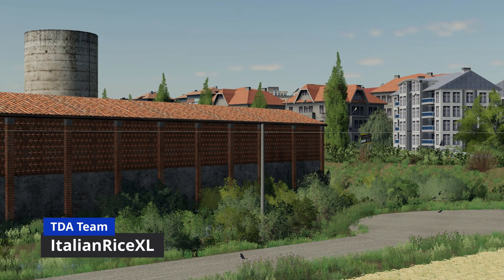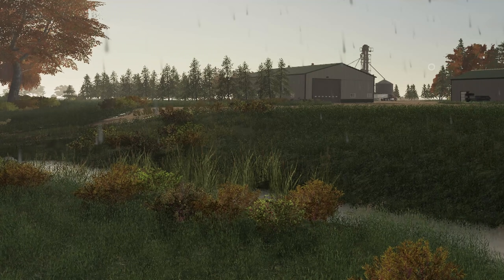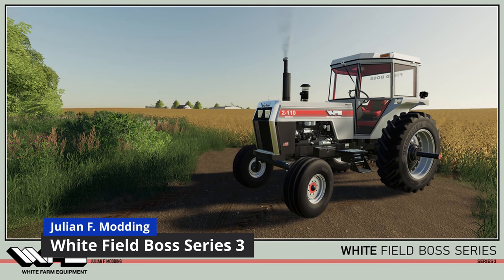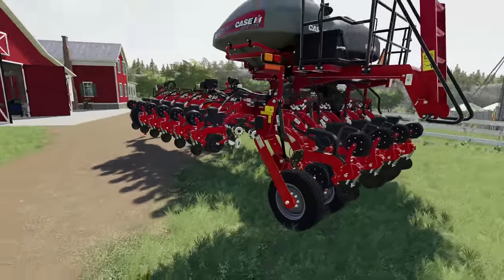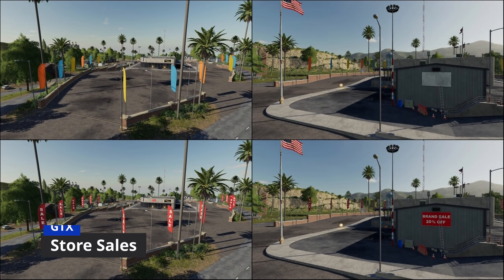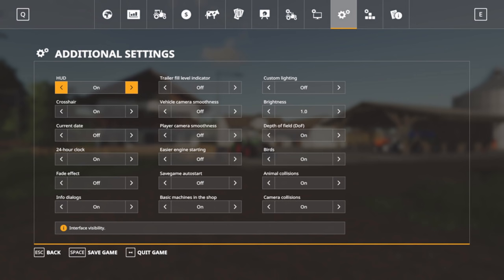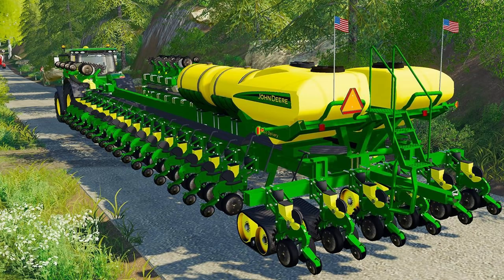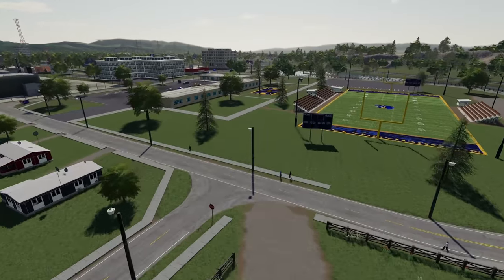BEST NEW TRACTOR FOR FARMING SIMULATOR 19? The Farm Sim Weekend Update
We're checking out the latest and greatest new mods and new for the past week for Farming Simulator 19. Do we new have the newest and best tractor for FS19. Also the new Case planter has been released and looking forward to Susquehanna River Valley!

0:00 - Intro
0:21 - ItailianRiceXL
0:45 - Millennial Farms
1:07 - Debrowka
1:28 - Lizard Beast 1000
1:40 - White Field Boss Series 3
2:06 - Case 2150 Early Riser Planters
2:30 - TLX Camp-It Pack
2:56 - Store Sales
3:28 - Additional Game Settings
3:45 - Cereals Mill
4:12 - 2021 John Deere 9r
4:19 - John Deere DB120
4:23 -  Connect Modding Case IH 6100
4:32 - Susquehanna River Valley
4:59 - Sub it UP!